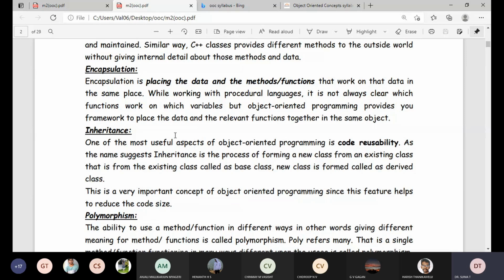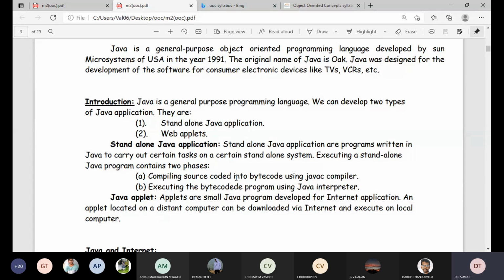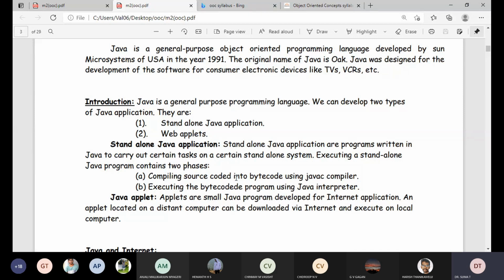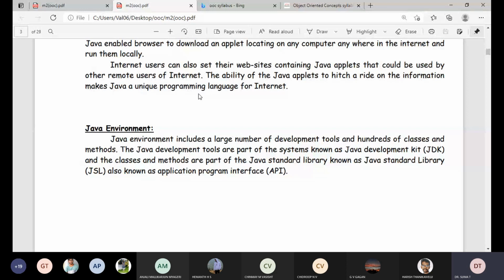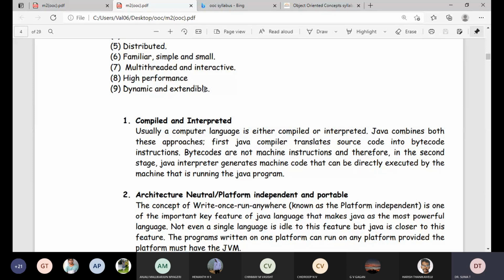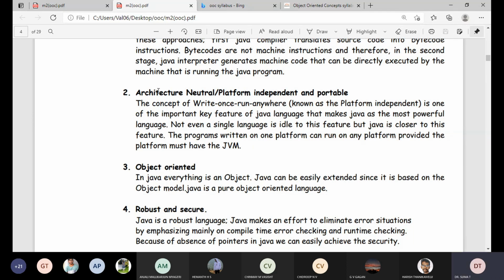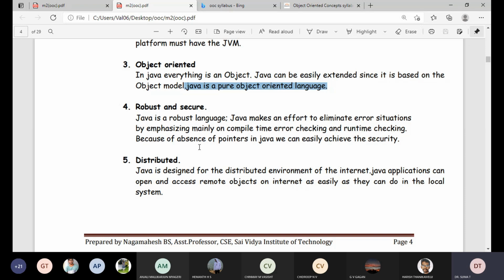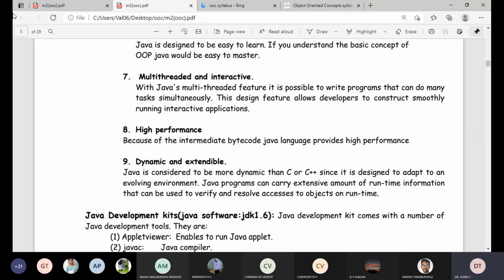OOC Intro to OOP Recording1